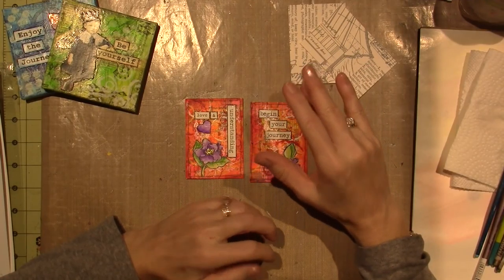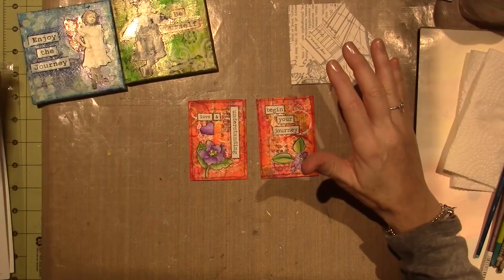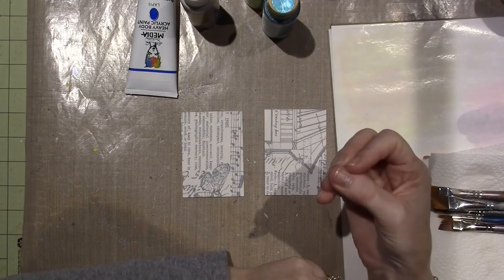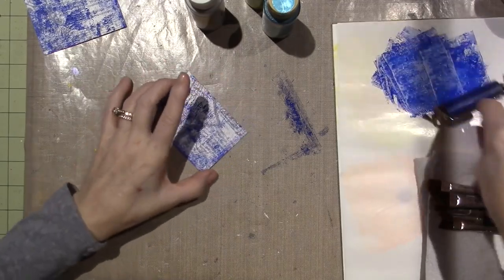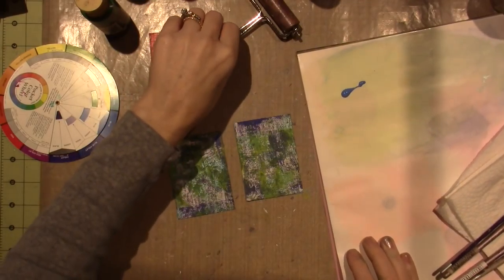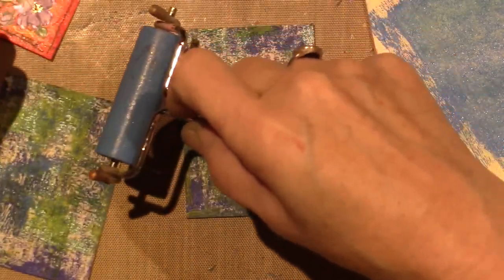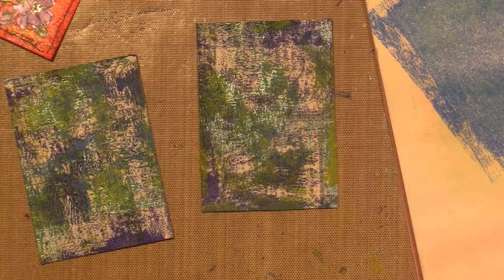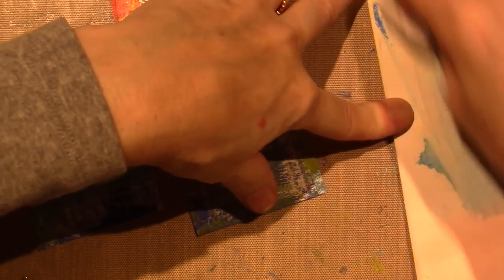Trying not to make mud for a background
In this video I create a couple of ATC's; Artist trading cards= 2.5" x 3.5" piece of art. I really wanted to paly with color because it makes me happy. TFW, Sara